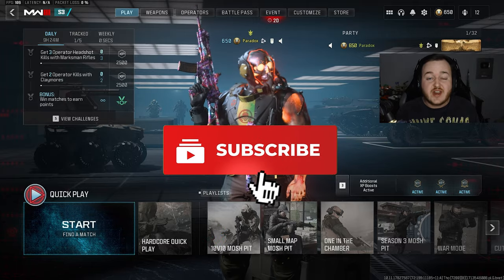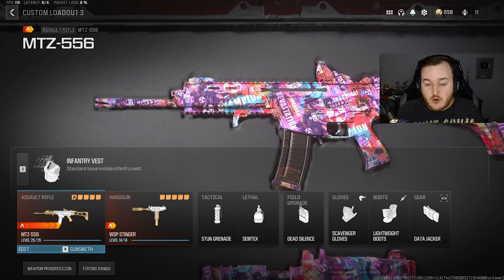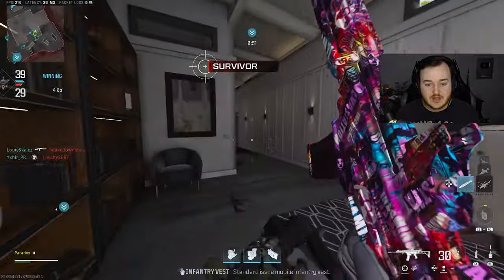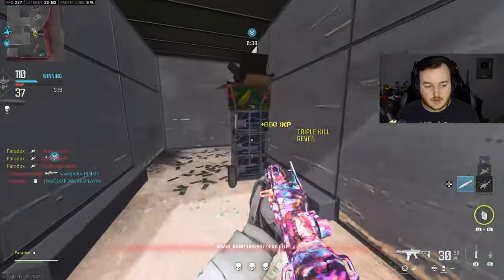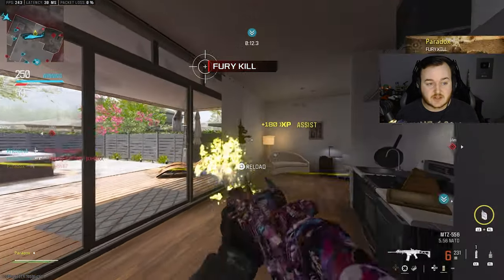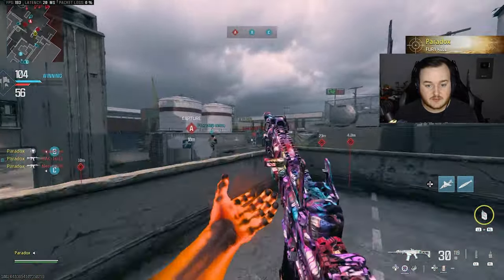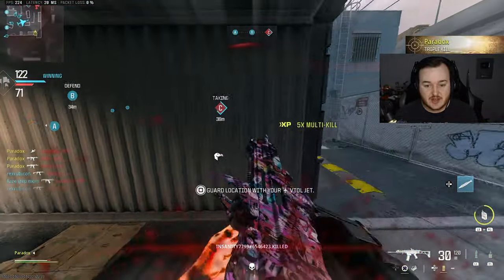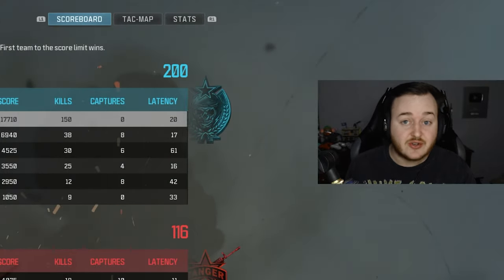the *NEW* BEST MTZ 556 CLASS AFTER UPDATE in MW3! (Best MTZ 556 Class Setup) - Modern Warfare 3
Best mtz 556 Class Setup Modern Warfare 3 / Best mtz 556 Class Mw3 (Modern Warfare 3 best Class Setups)